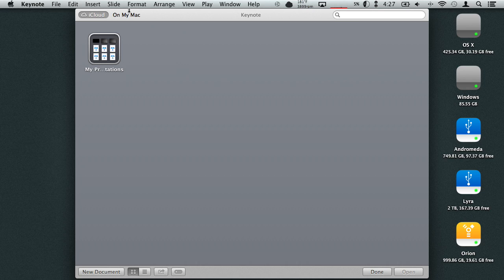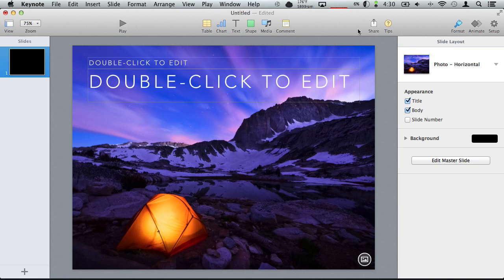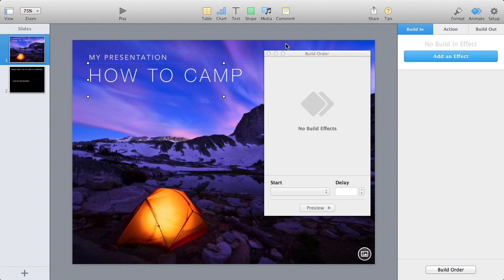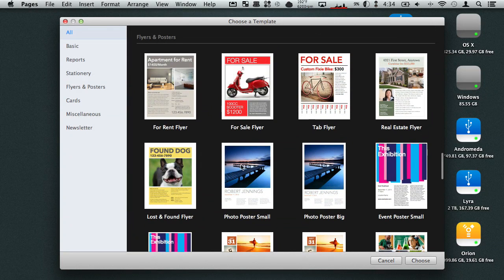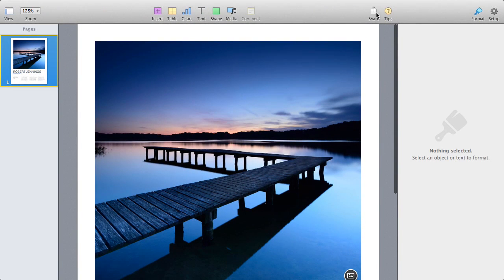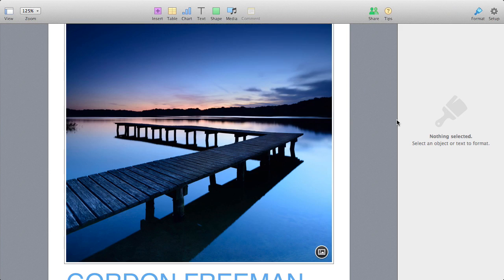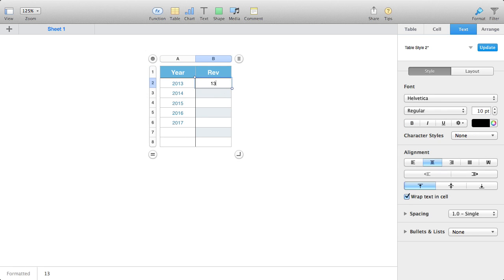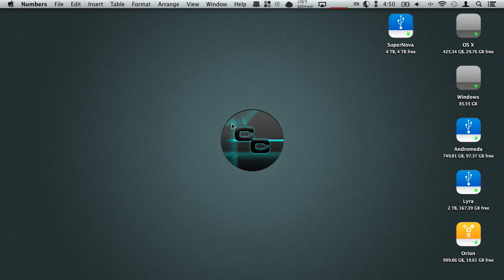iWork 2014 Demo - Pages, Numbers, and Keynote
Apple has rewritten all of the OS X iWork apps. Significant performance improvements, a redesigned interface, new features, and better integration with iCloud are all present inside of the three iWork applications: Pages, Numbers, and Keynote. In this demo, we'll take a quick look at these apps.